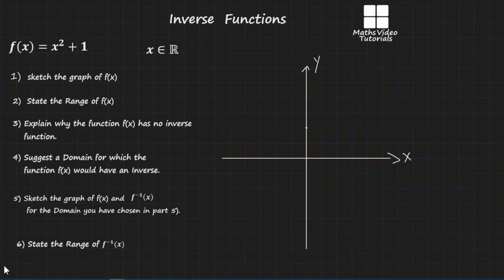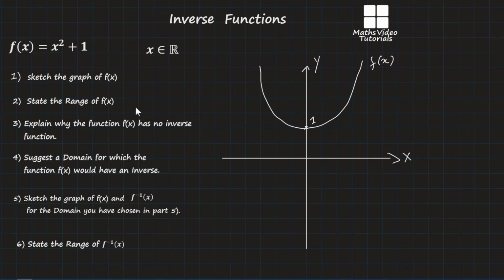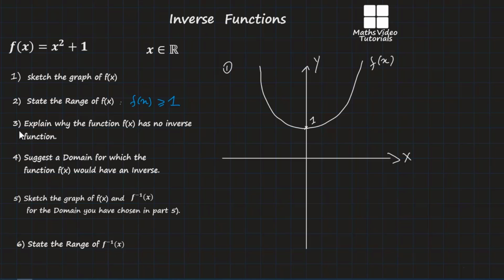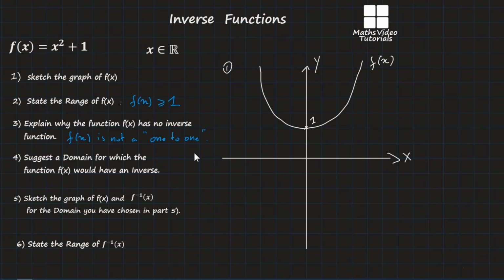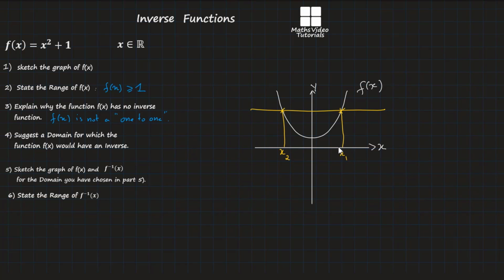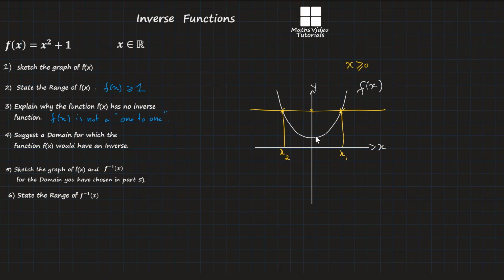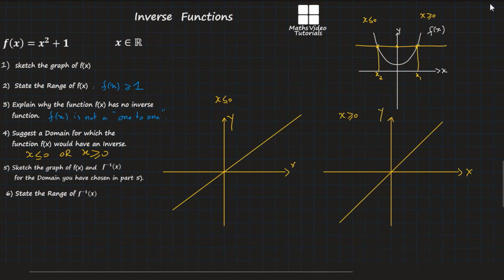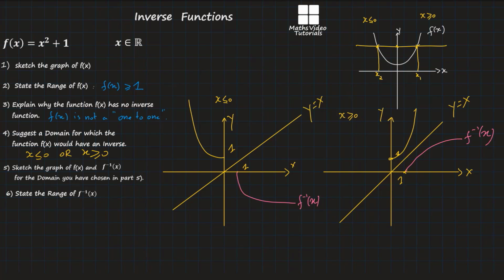Inverse functions question1